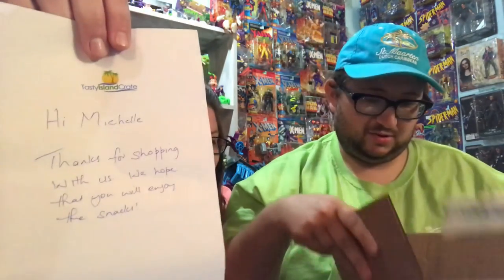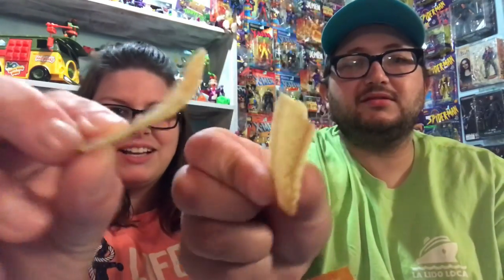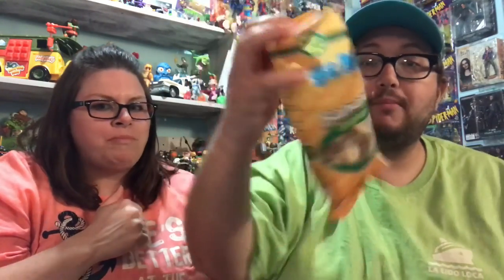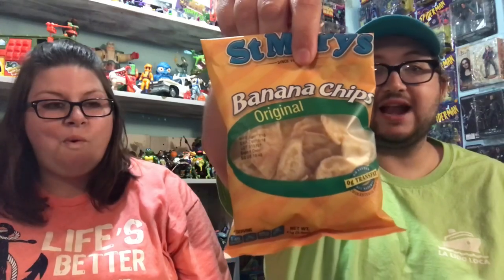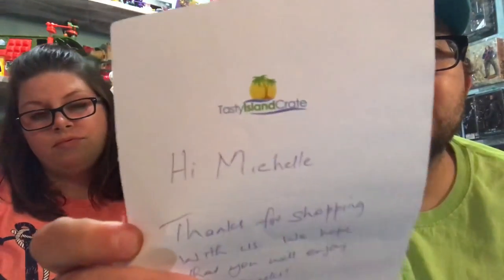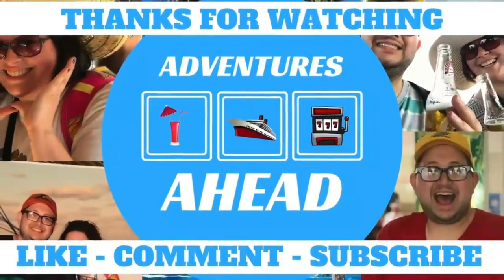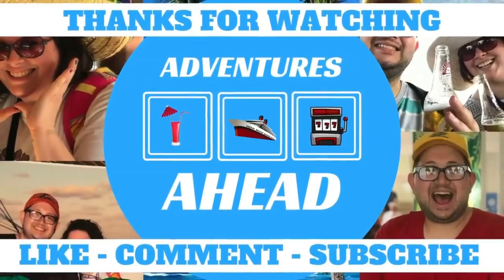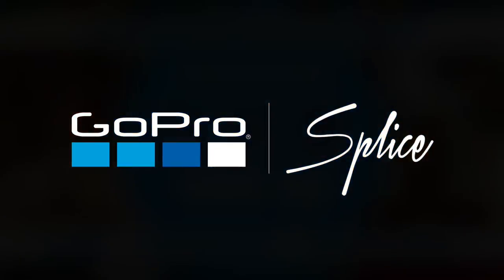Tasty Island Crate unboxing and tasting